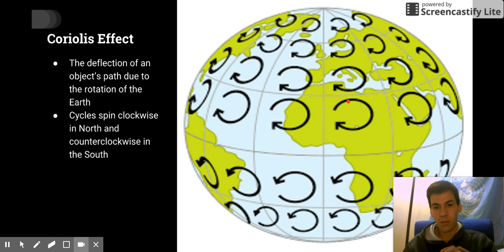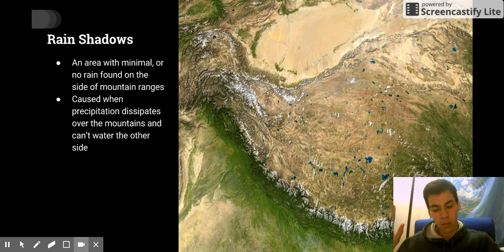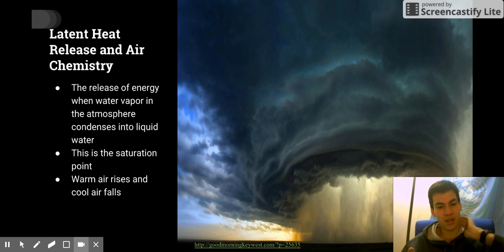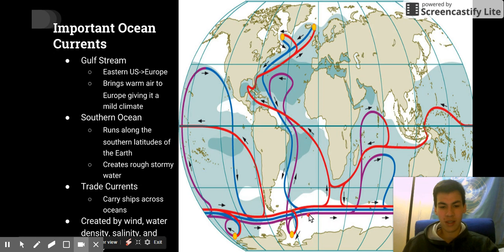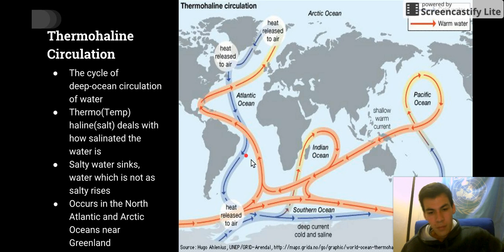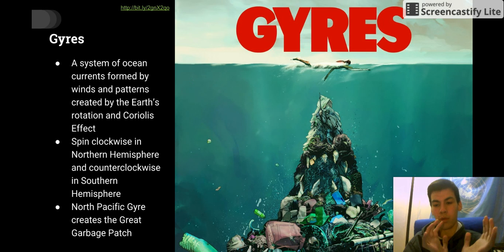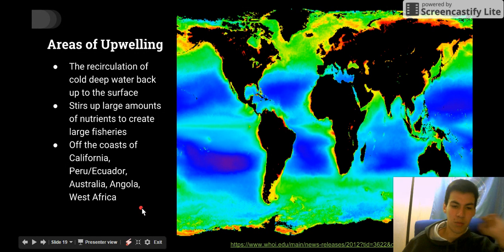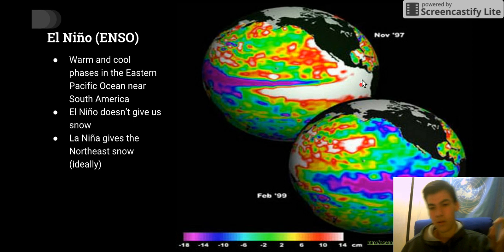The Oceans and Atmosphere pt 2